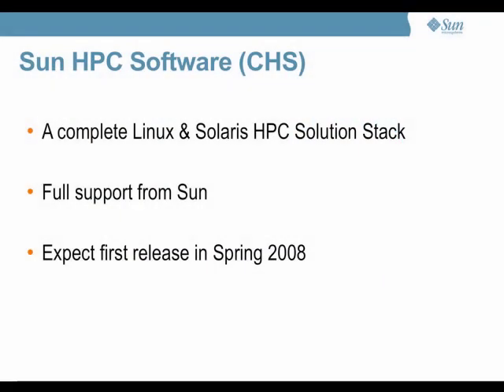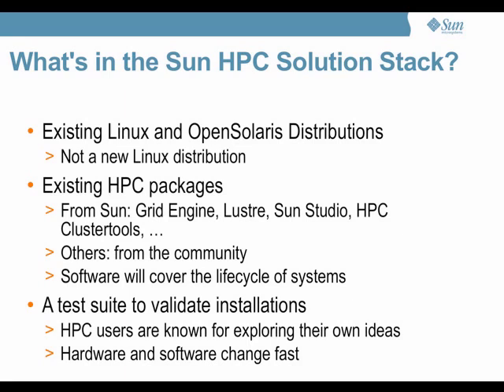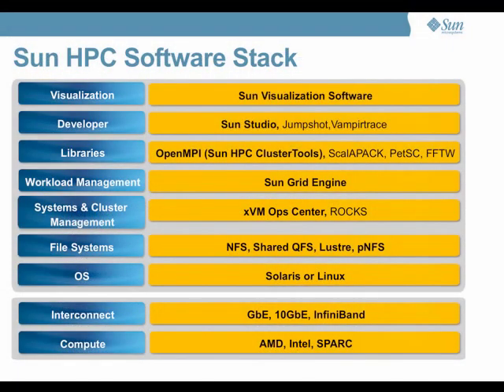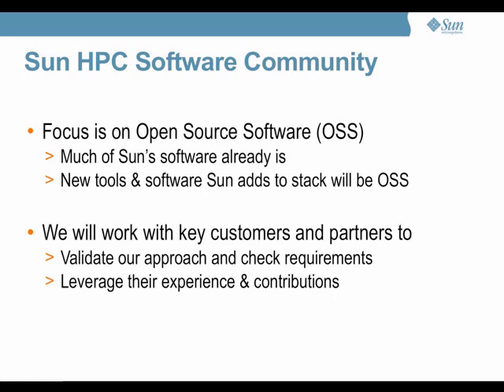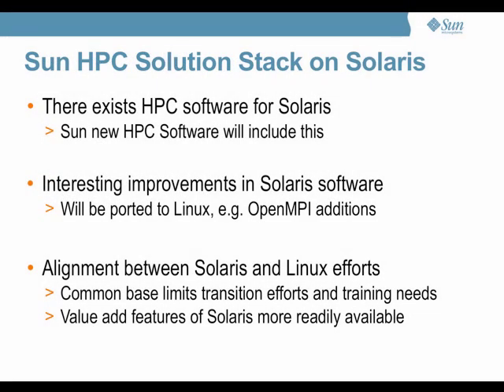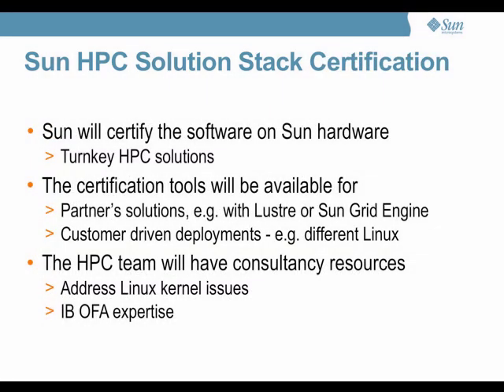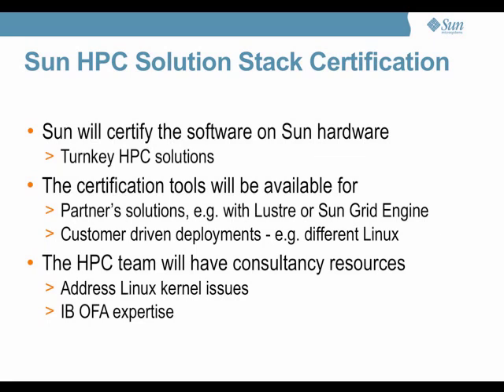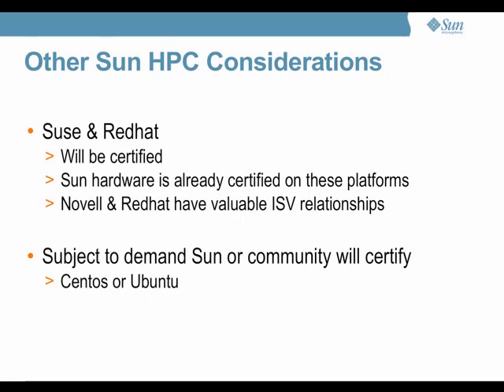Sun HPC Software Stack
Presented by Peter Braam, VP of Lustre at Sun Microsystems, this presentation updates the roadmap for Sun's HPC software stack. This presentation was part of the Sun HPC Consortium held Nov 10, 2007 in Reno, Nevada.